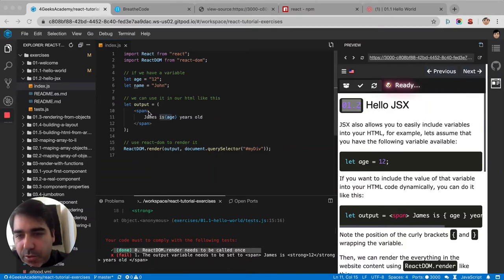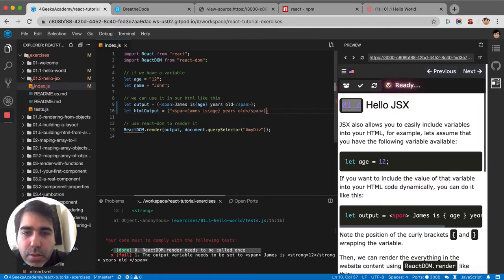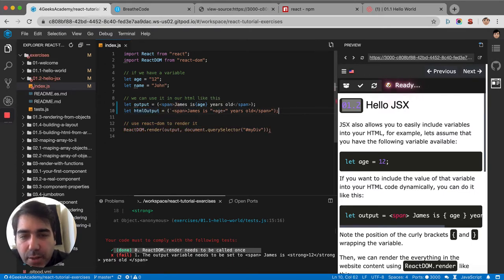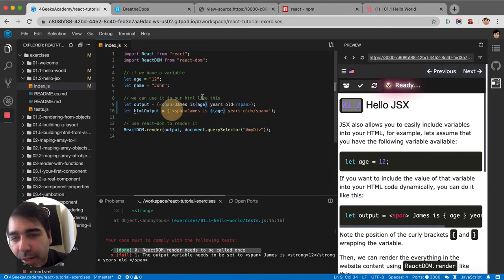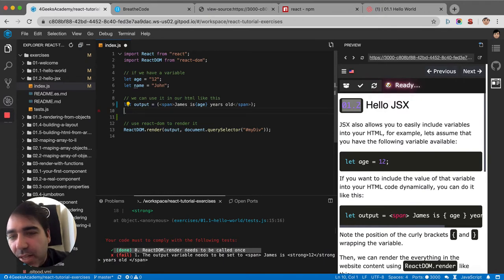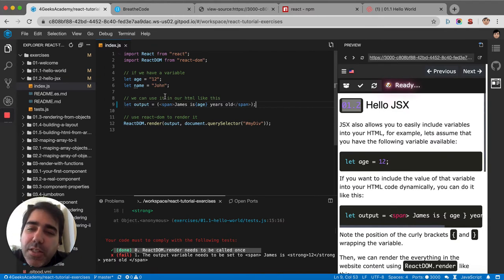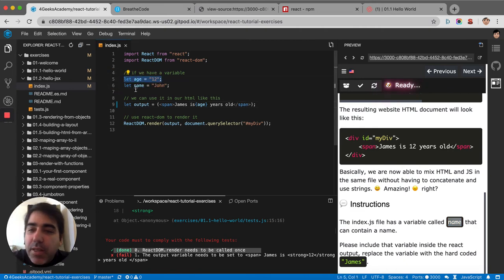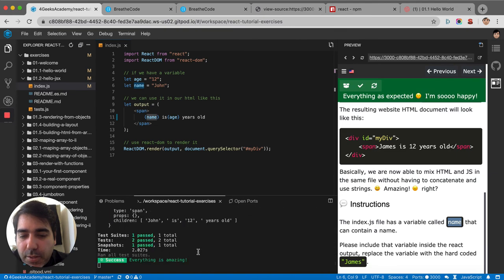01.2 JSX Variable Concatenation - React Interactive Tutorial Exercises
Adding a variable to you JSX code and concatenating it to the HTML output being send to your website or component.